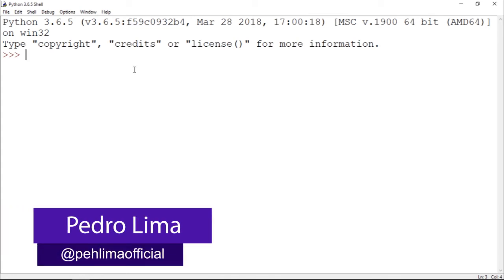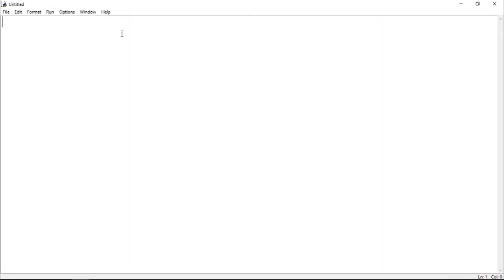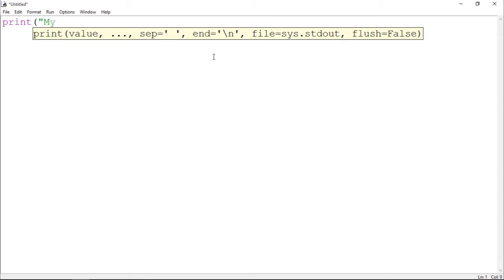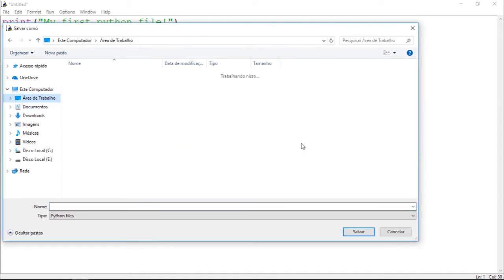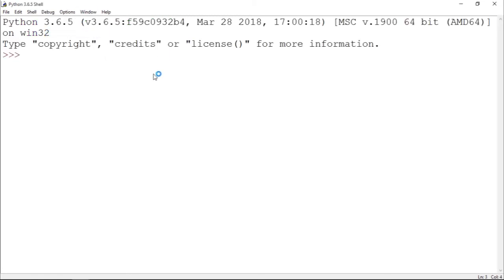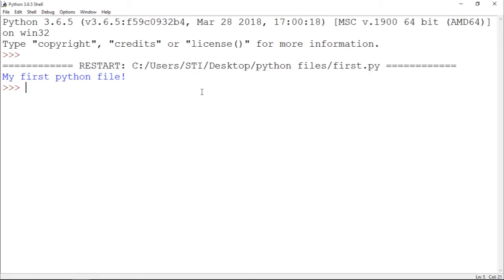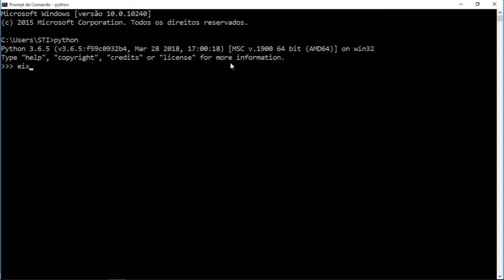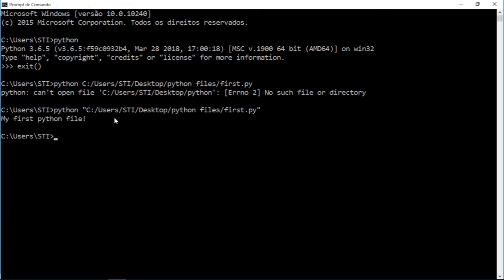#22 PYTHON TUTORIAL - HOW TO SAVE A PYTHON FILE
Hi everyone! Welcome to another video, so in this video I'm gonna show you how to save a python file so you could share, edit and store it.